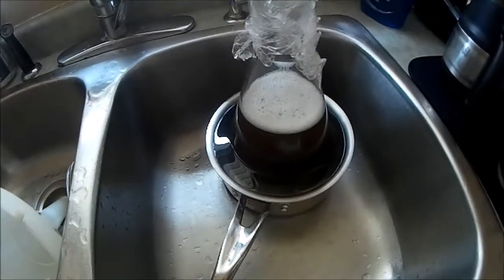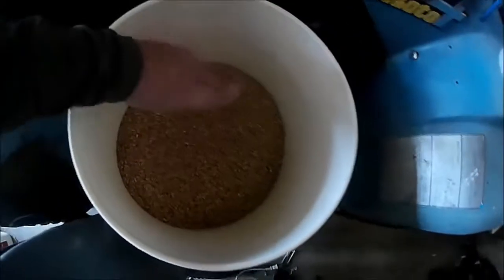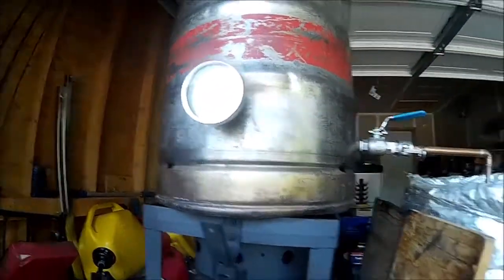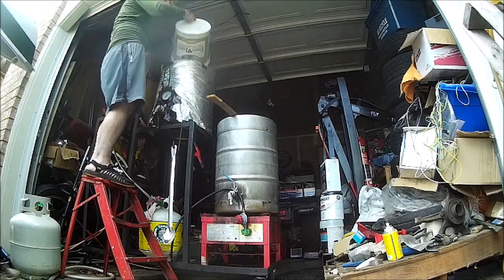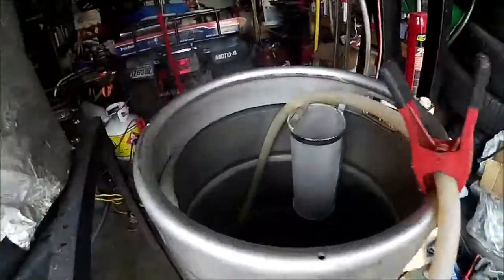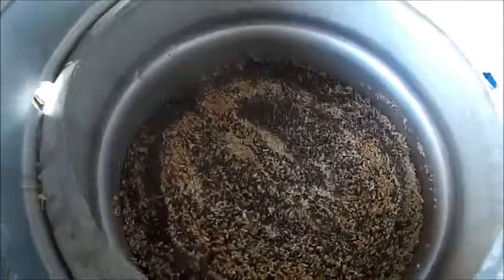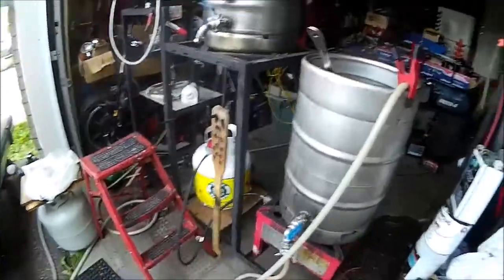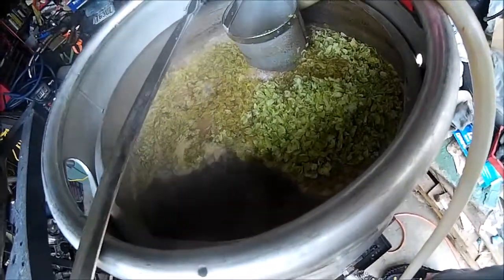Back to All Grain Brewing Browntown IPA ish with Kveik yeast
Been way too Long... A full years since I used my big all grain system I built myself

Brewed a Brown Hoppy ish Ale mostly with my own hops I grew

It's up and going like old times

You never know what you might see lol

Ideas?